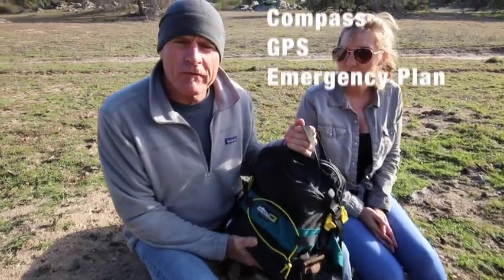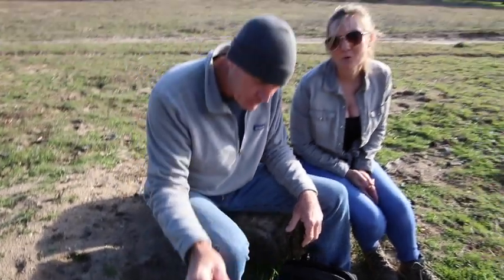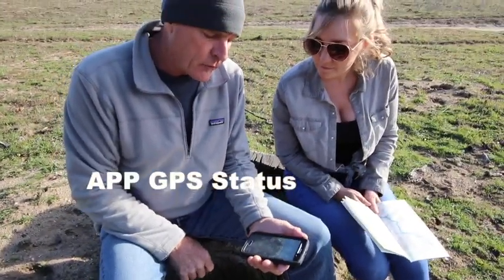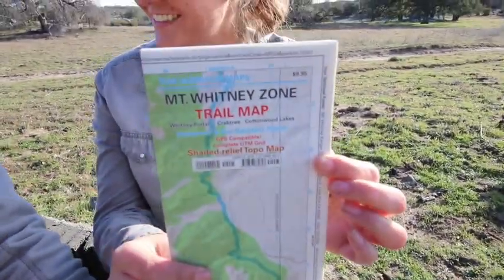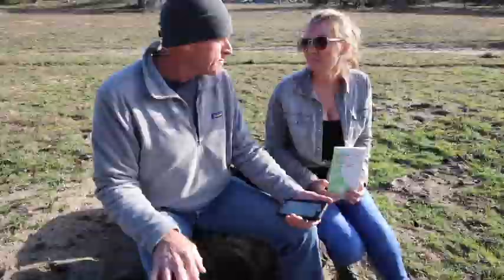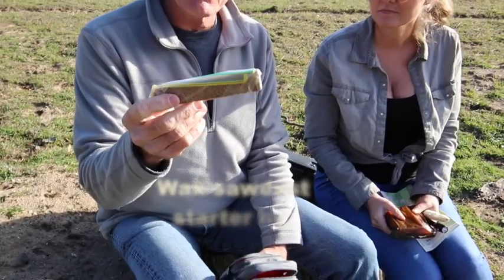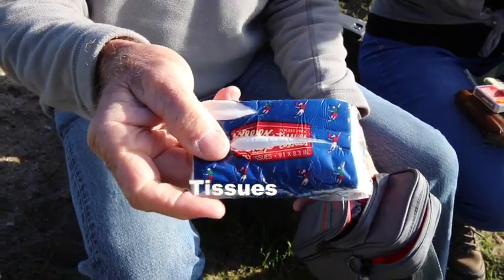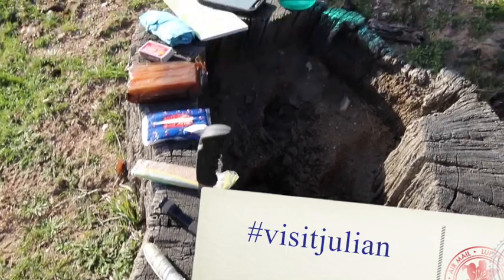Visit Julian - Hiking Pack Essentials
When hiking, the first step is to be prepared. Thanks to Donn Bree of Red Hawk Realty for this great video on packing for a hike.